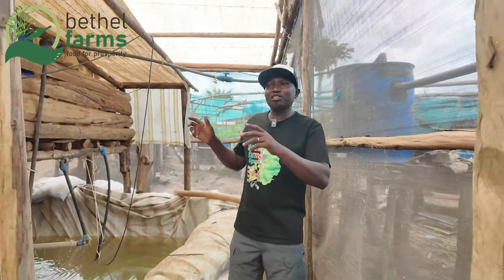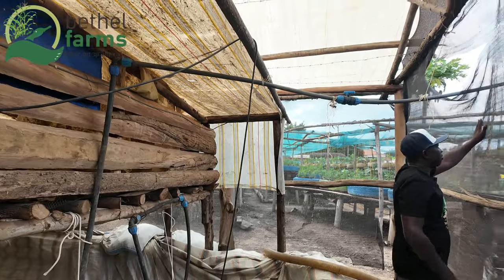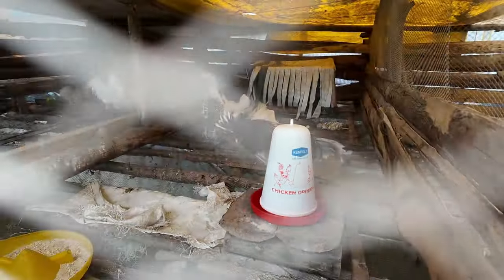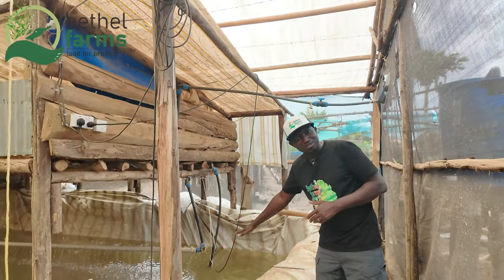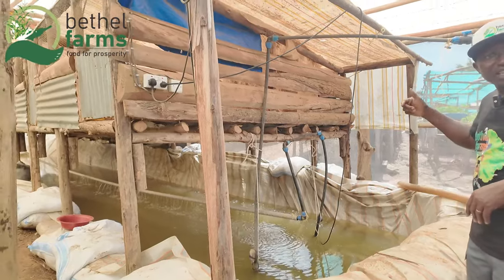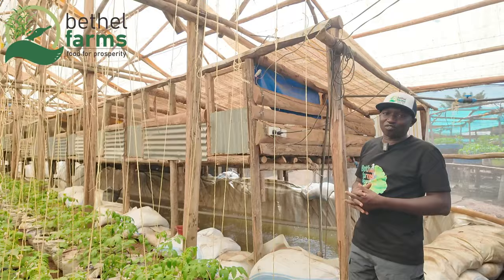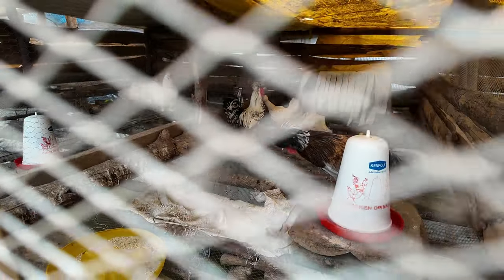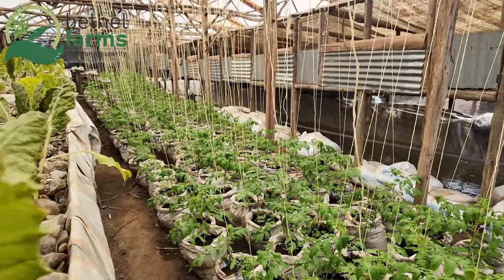Eco-Friendly Farming Techniques That ANYONE Can Use, MICROPONIC INTEGRATED FARMING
Are you looking for innovative and eco-friendly farming techniques that can fit into any space? Welcome to Micropoinic Integrated Farming! In this video, we dive into a sustainable farming method that combines micropoinics and integrated farming systems. Whether you're in a small apartment, urban setting, or rural area, these techniques are simple to implement, highly efficient, and perfect for anyone who wants to grow fresh food while minimizing their environmental impact.

💧 What You'll Learn:

What is Micropoinic Farming? – Discover how this space-saving, water-efficient system works by growing plants with nutrient-rich water in compact environments.
Integrated Farming Basics – Learn how integrating plants, animals, and waste recycling creates a closed-loop system, reducing waste and increasing sustainability.
Eco-Friendly Practices for Everyone – Tips for composting, organic fertilizers, and natural pest control that anyone can use, no matter where you live.
Step-by-Step Setup – Watch how you can start your own small-scale micropoinic farm at home, even with limited resources.
🌿 Whether you're a beginner or an experienced gardener, Micropoinic Integrated Farming offers a revolutionary approach to growing food sustainably. No matter the size of your space, these eco-friendly methods are for you!

Our Vision
To be a center of agricultural excellence in theory and practice that
will transform nations.

Our Mission
In the community for the community to empower generations through education and capacity training that will impact to build agriculturally responsible people.

Our Goal
To exhibit and train people to become successful agricultural entrepreneurs.

Objectives
 To setup successful enterprises that will inspire/motivate people to undertake agricultural projects as means for sustainable livelihoods.

To train interested individuals on successful agricultural initiatives.

To promote Agro-Tourism through farm visitations and study tours from various individuals and learning institutions.